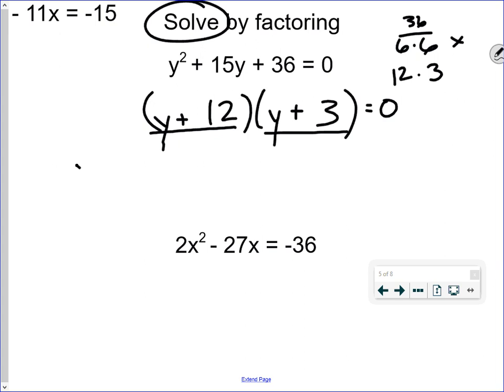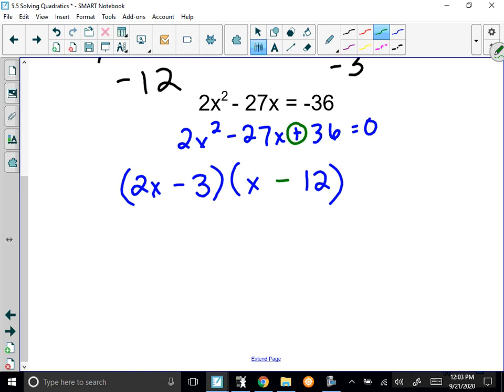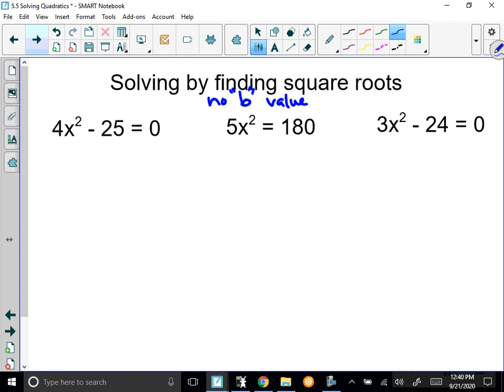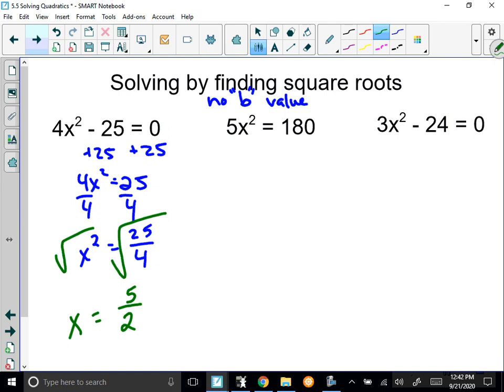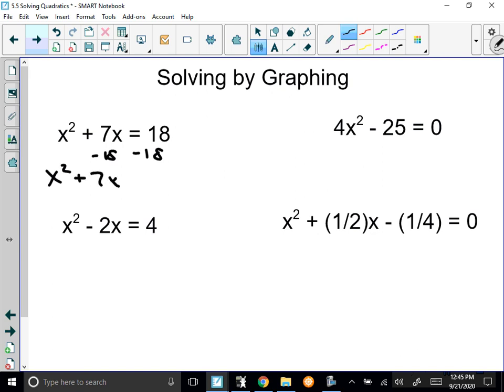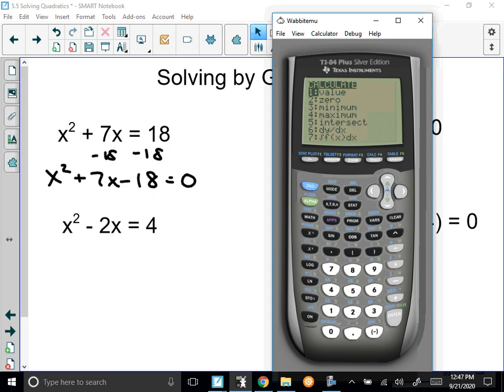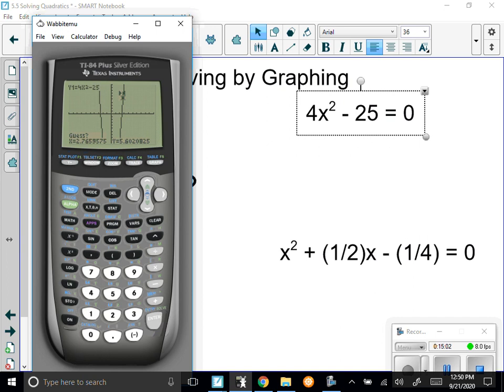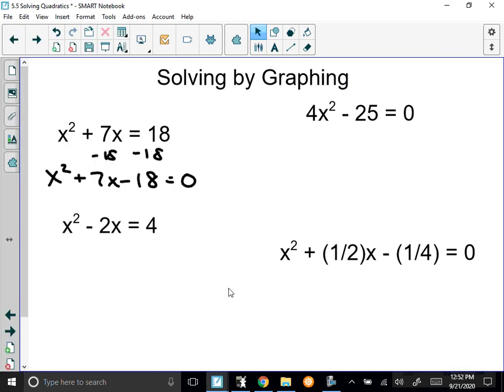5 5 in class notes